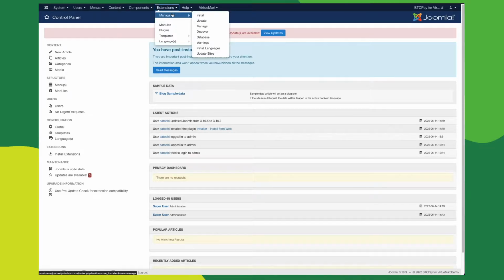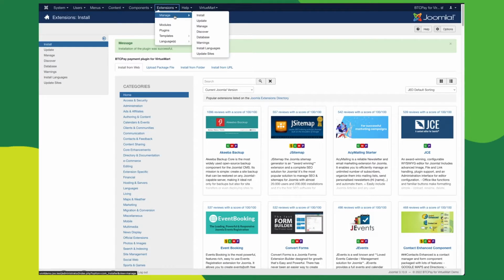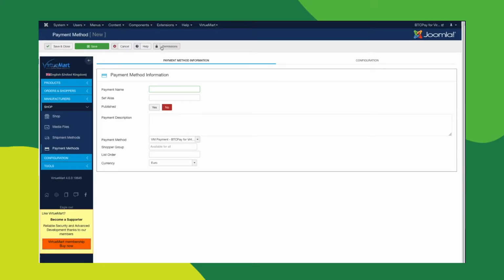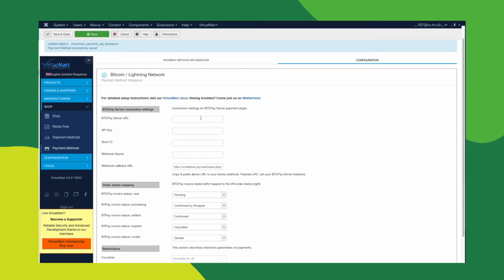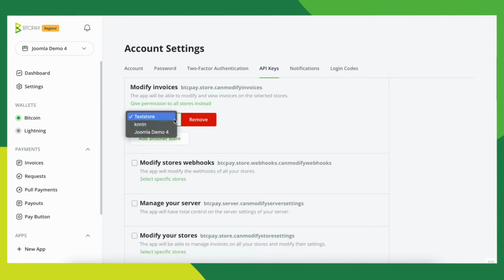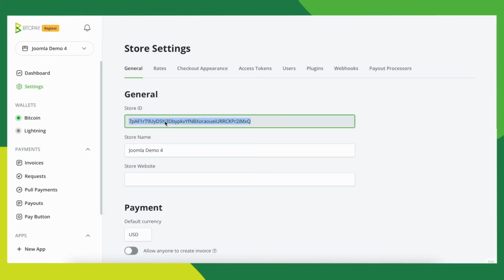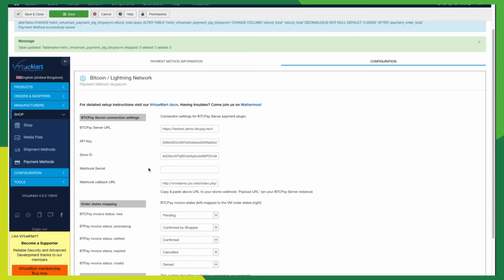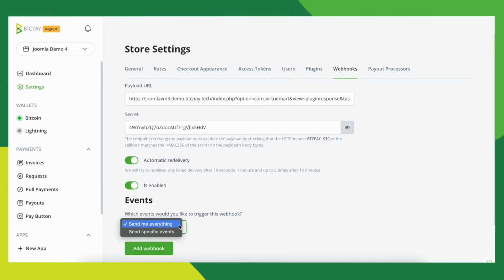BTCPay Server - how to accept Bitcoin in Joomla Virtuemart?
In this short introduction video, we will walk you through the Joomla VirtueMart setup for BTCPay Server.

With credit to |
ndeet - Code wizard.
Webworthy - Narrator.
Bas - Video footage.

If you have questions about BTCPay Server, check our documentation.